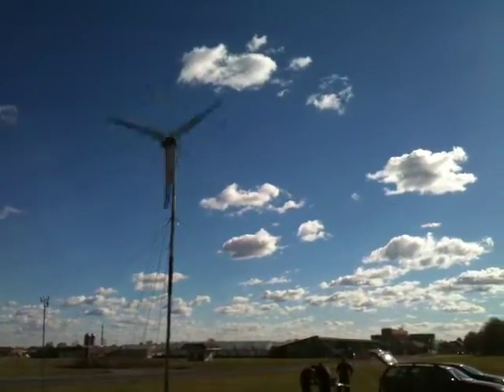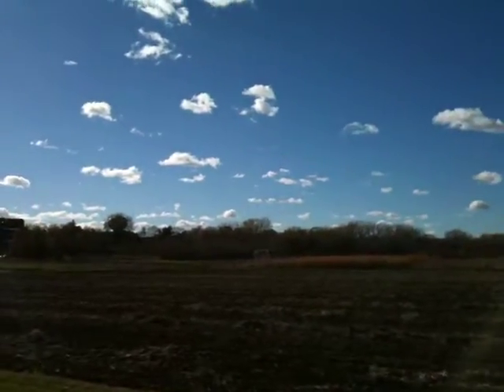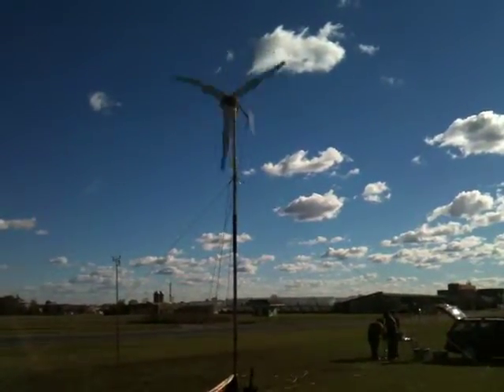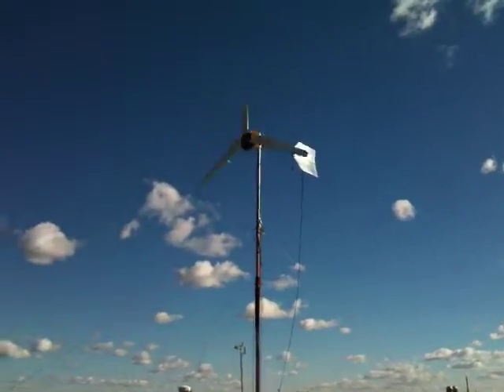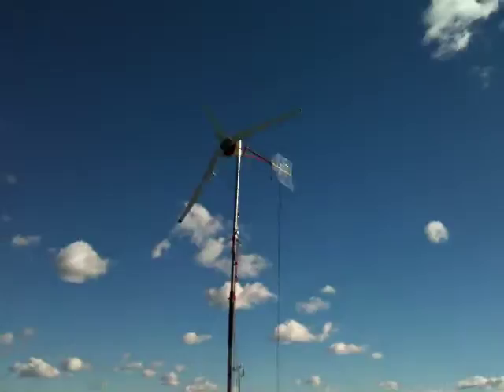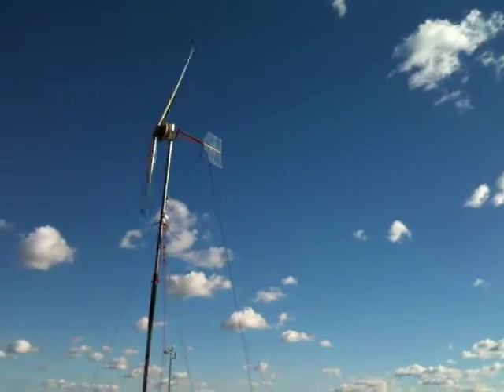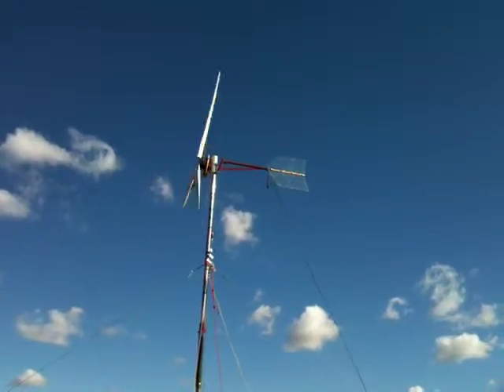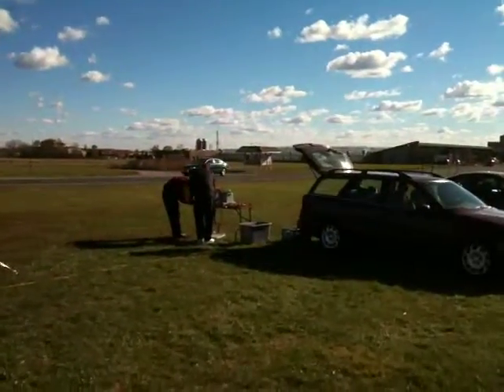Wind Turbine Testing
Testing our new wind turbine in St.Paul Campus

Filmed by Andrew Mccain